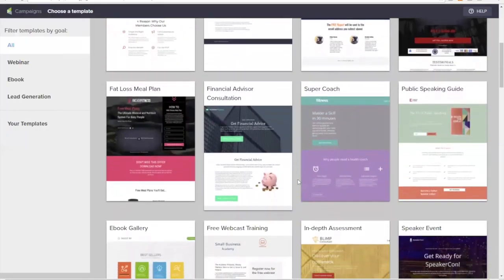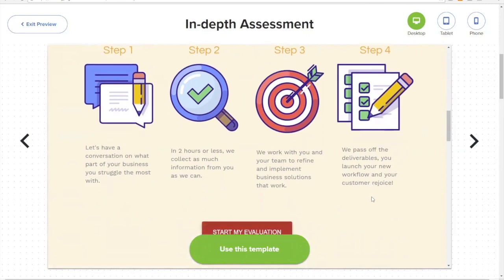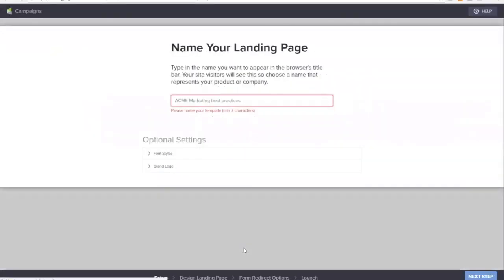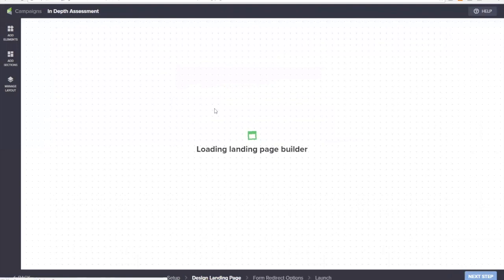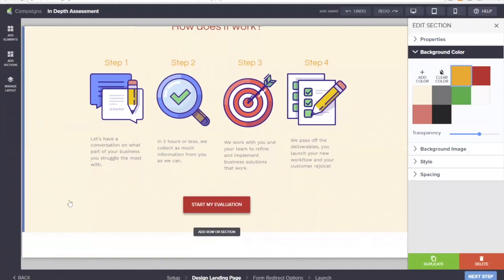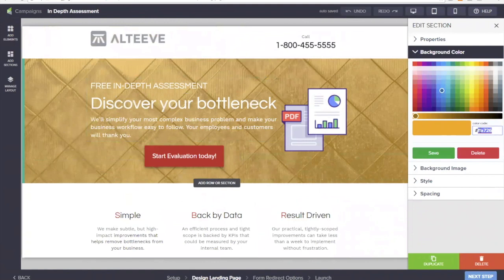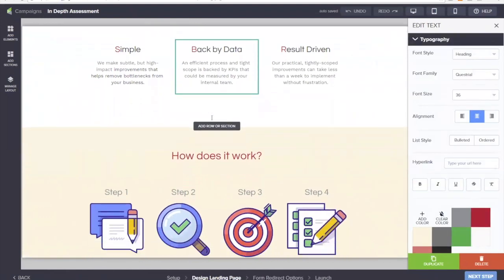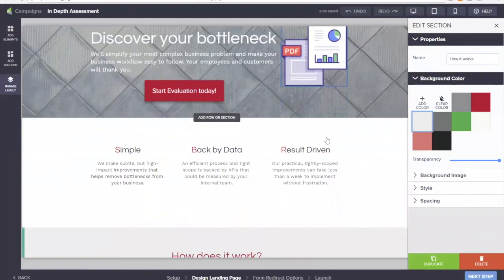Add branding to your Infusionsoft Landing page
This video helps you add your business branding (color, logo, typography) to an existing template you pick from the marketplace.